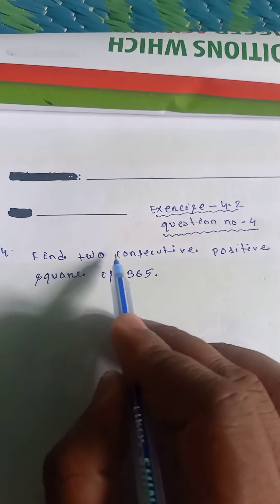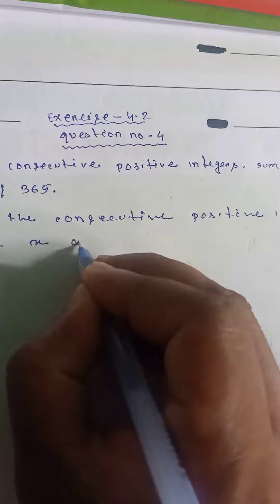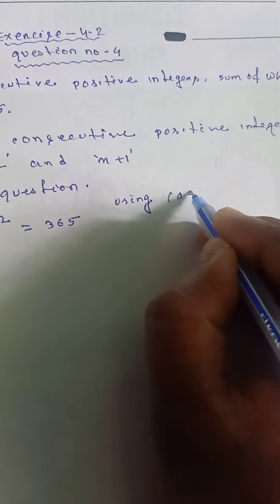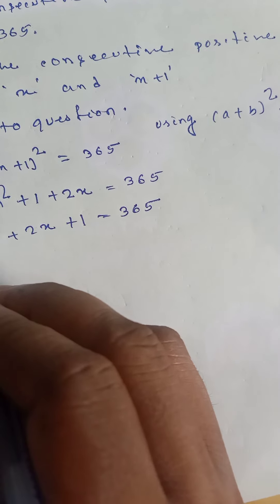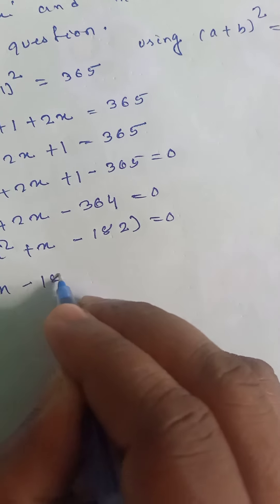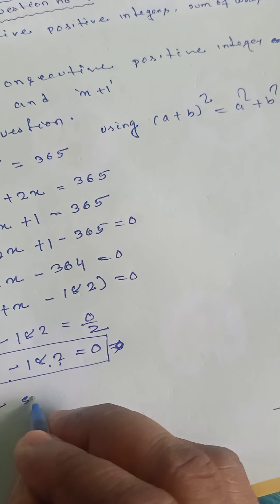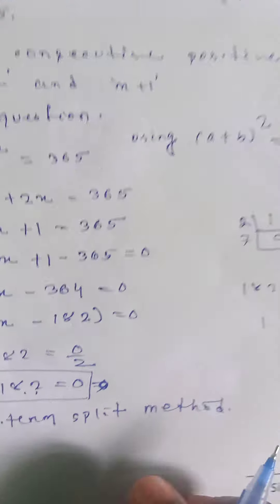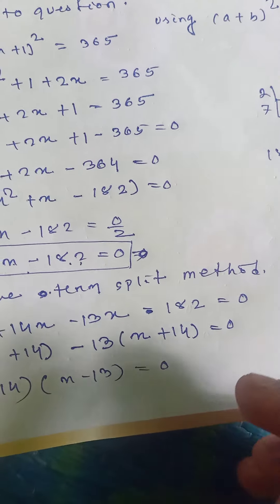find two consecutive positive integers,sum of whose square is 365। question no 4।